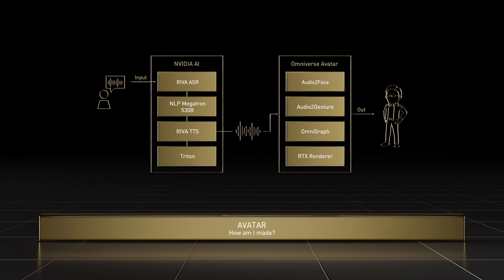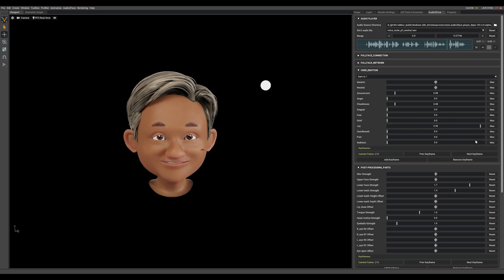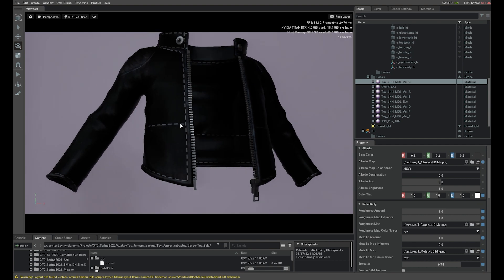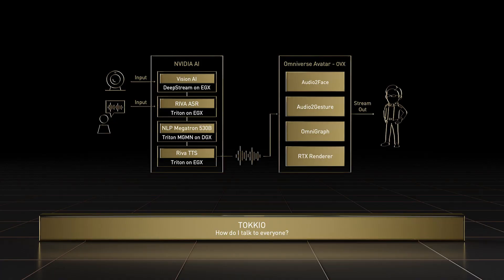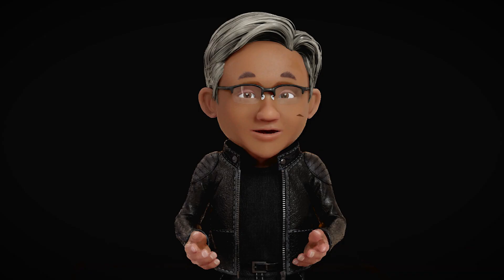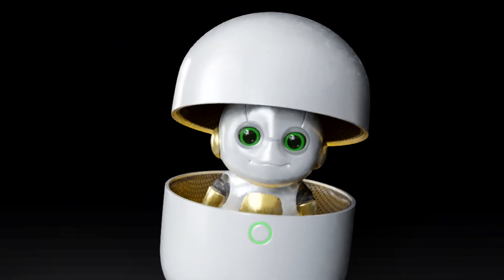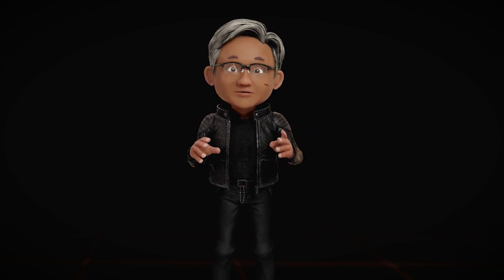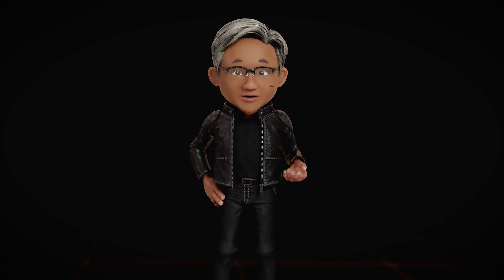NVIDIA Omniverse Avatar Platform for Building Real Time, Interactive, AI Assistants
Making virtual robots - or avatars - look, sound and behave realistically is a complex process.

NVIDIA Omniverse Avatar is a technology framework built on the Omniverse platform that lets developers quickly build and deploy intelligent virtual robots, or "avatars" for different use cases with the ability to connect NVIDIA AI SDKs for speech and intelligence, to Omniverse rendering and animation technology for final output.

Let Toy Jensen introduce Omniverse Avatar and NVIDIA Tokkio, one of the applications built on top of the Omniverse Avatar platform.

NVIDIA Tokkio brings AI-driven customer service to customer service touchpoints in retail outlets, quick service restaurants, or the web.